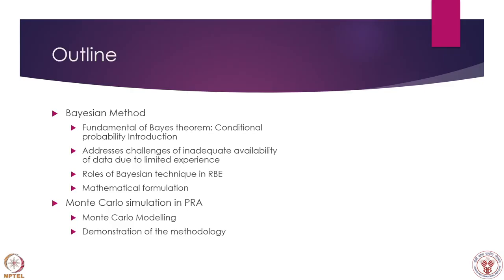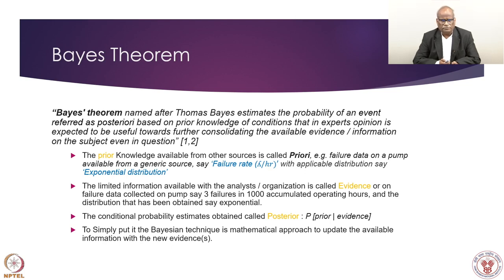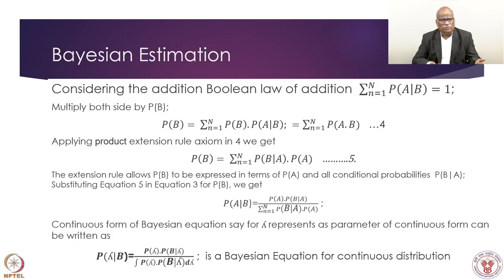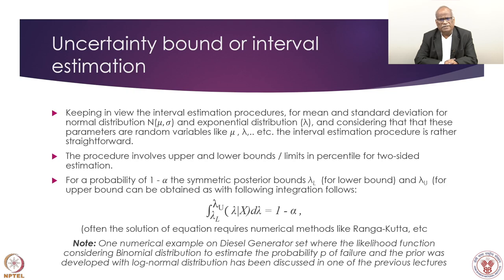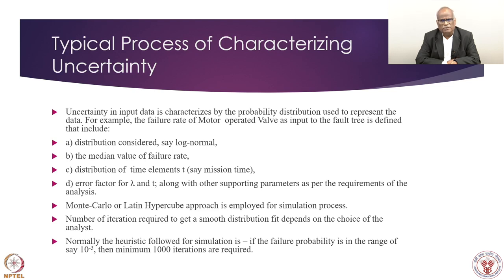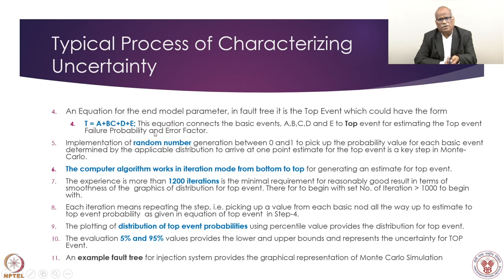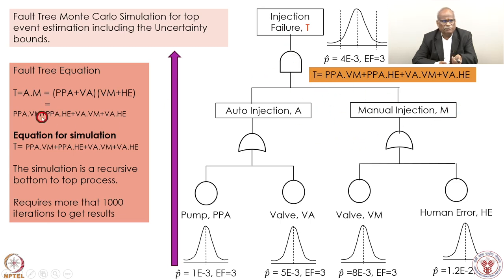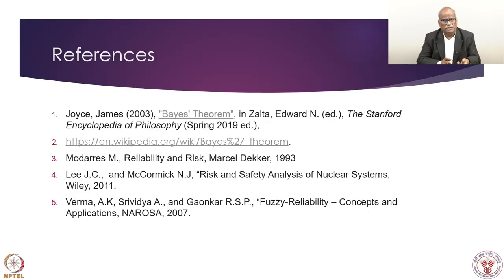Week 9 : Lecture 45 : Uncertainty – Bayesian, and Monte-Carlo technique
Lecture 45 : Uncertainty – Bayesian, and Monte-Carlo technique